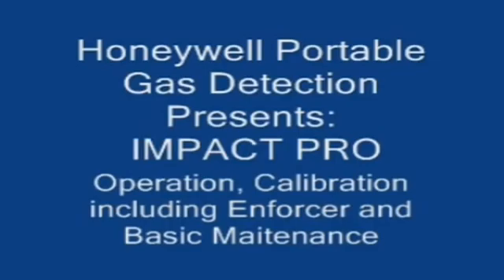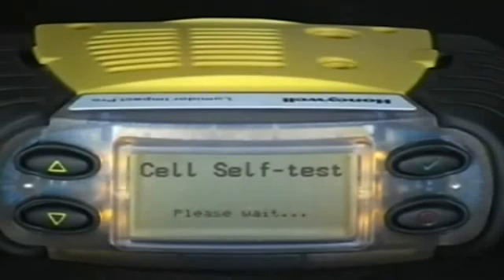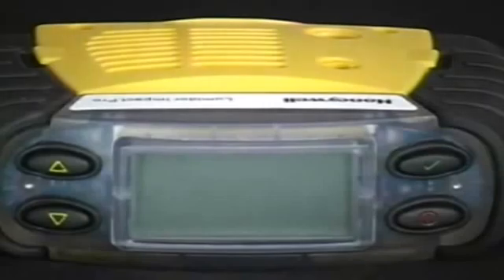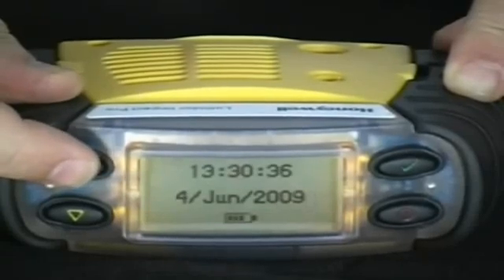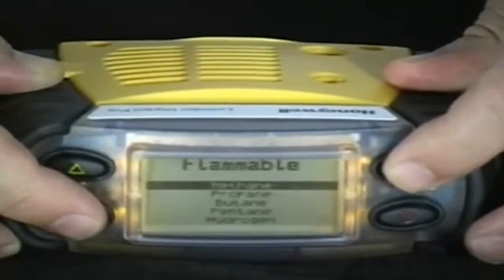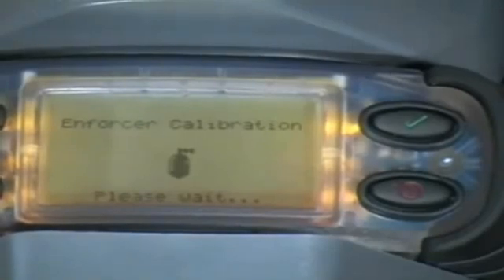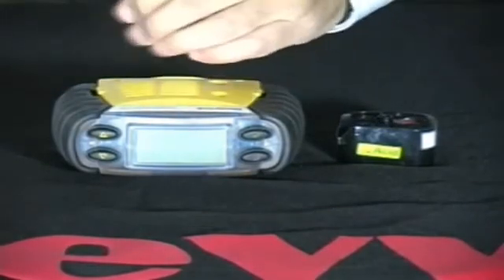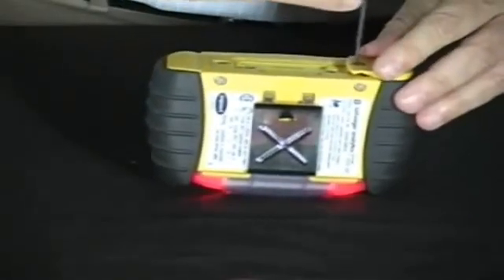Portable Gas Detectors from Honeywell Analytics